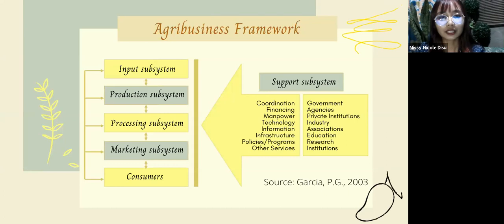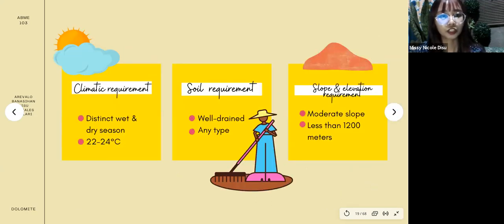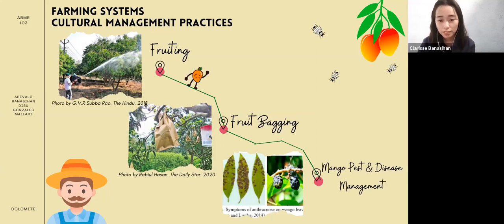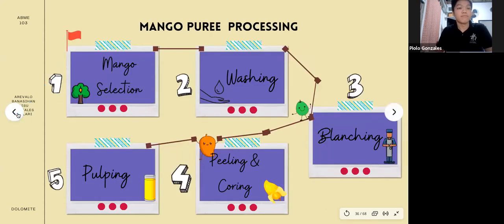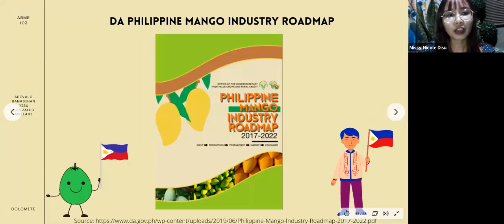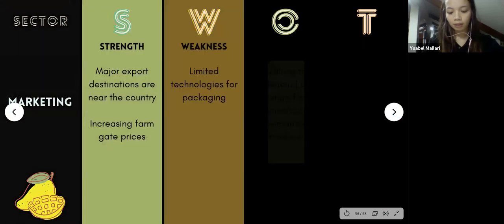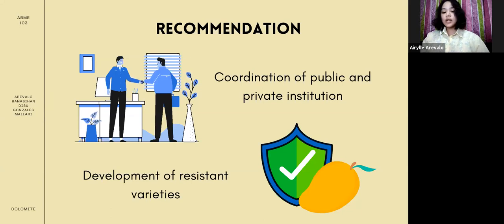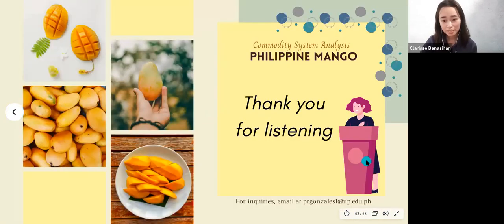Mango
The Commodity System Analysis (CSA) of Philippine Carabao Mango has been presented by Dolomite group from the University of the Philippines Los Baños who took ABME 103 (Agribusiness Systems and Modalities).

Globally, Philippines produces the best mango. Since the 1980s, the country has become a major player in the global
 economy, with exports taking off in the 1990s. Philippines ranked 7th in fresh
 and dried mango exports by 2015, with US$91 million in fresh and dried mango exports
representing a 4 percent share of the worldwide demand. It accounts for 10% of the world's fresh and dry mango exports, on the average.

Members of the group are:

Disu, Missy
Mallari, Ysa
Estupigan, Gilla

Gonzales, Piolo
Arevalo, Trizha